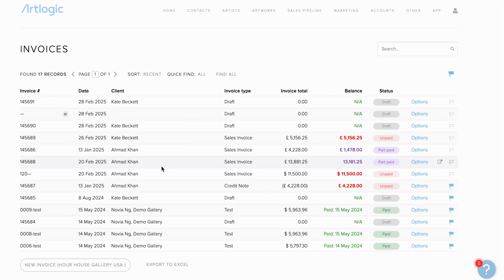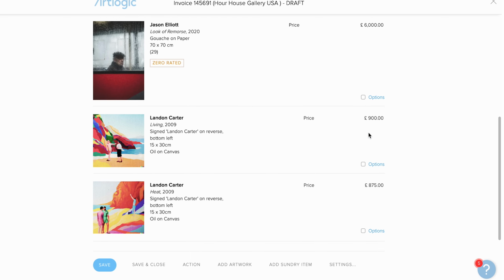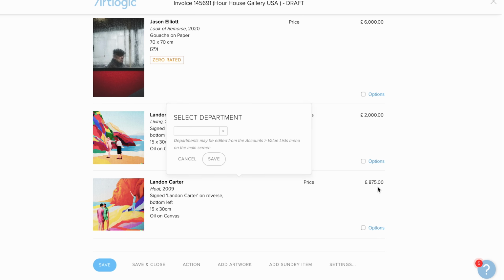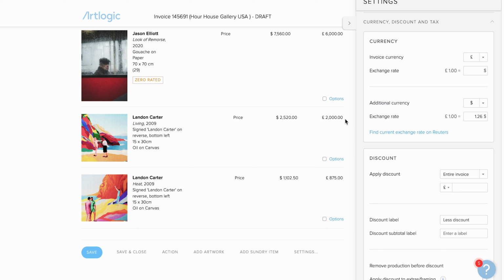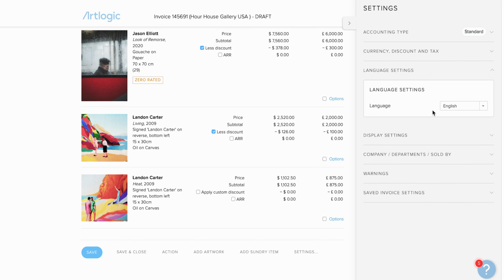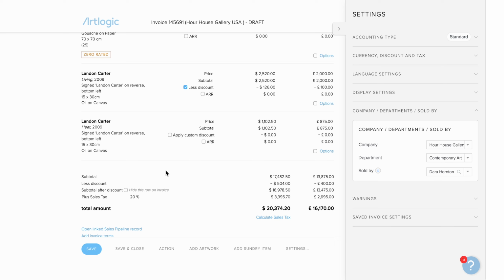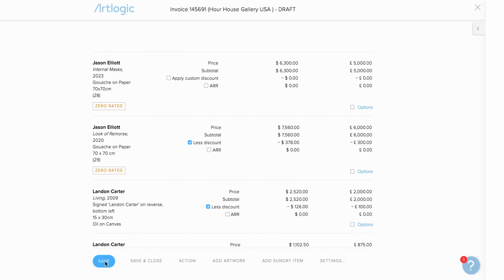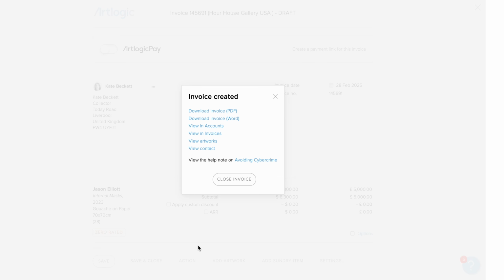Understanding the invoice edit screen in the Artlogic Management System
From powerful artwork inventory and contacts management to accounting and payment tools, the Artlogic Management System provides you with all the tools to run your Art business.

This video guides you through the invoice edit screen in the Artlogic Management System.